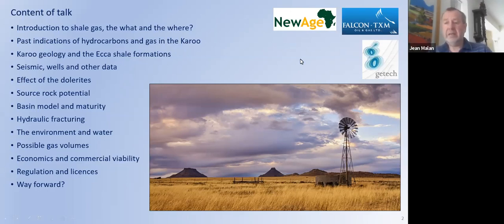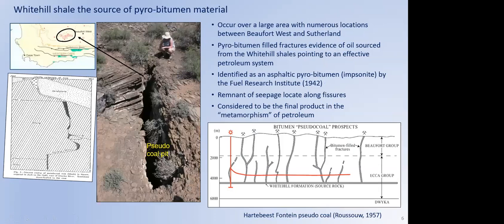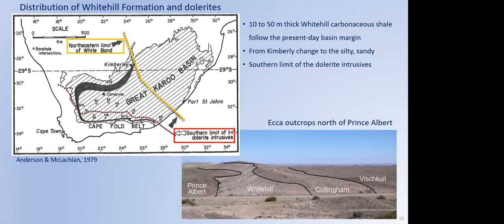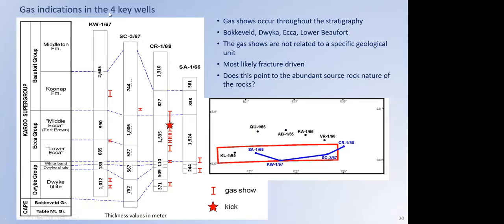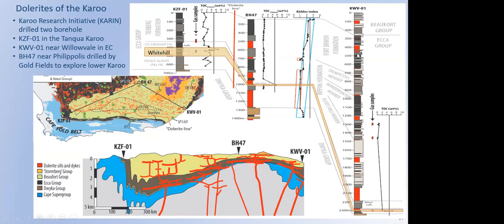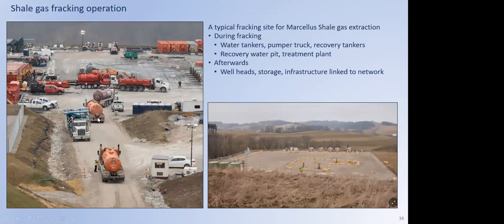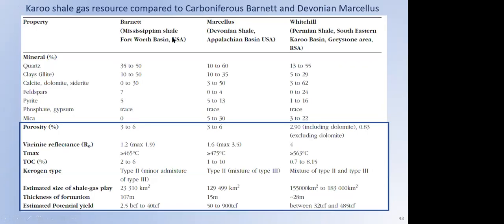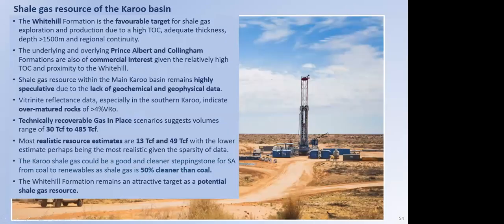Karoo shale gas potential - Jean Malan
27 August 2020 Overberg Geoscientists Group talk with Jean Malan

Karoo shale gas potential: geologic, seismic, well-point, source, dolerite intrusives, economic, and other considerations